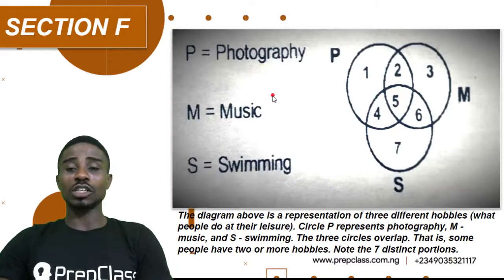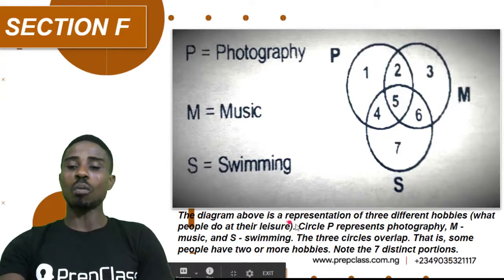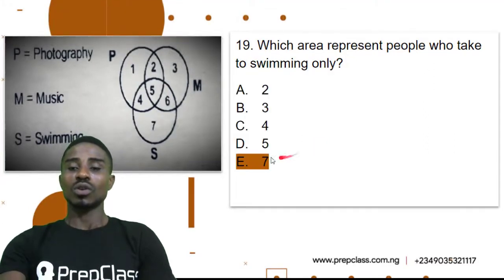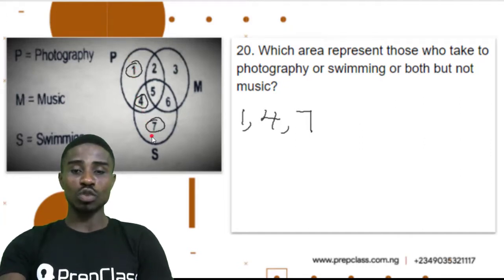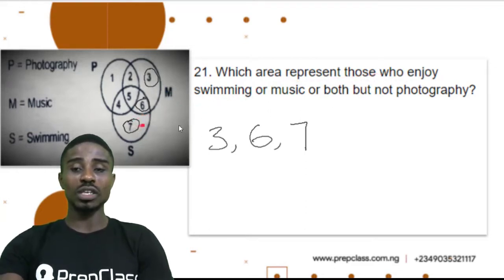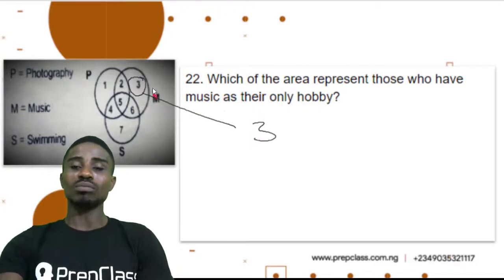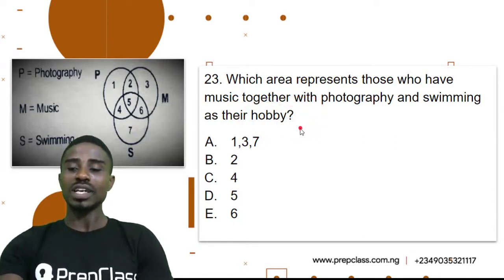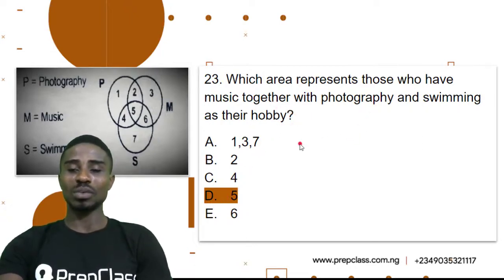Ugo C Ugo Quantitative practice test 2 Paper B: Q19 - Q23 solved!!!